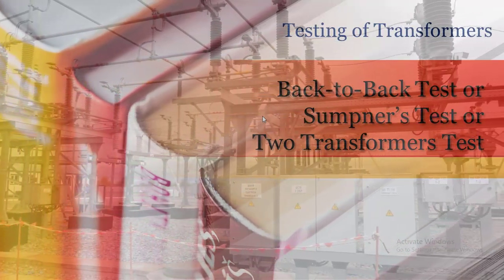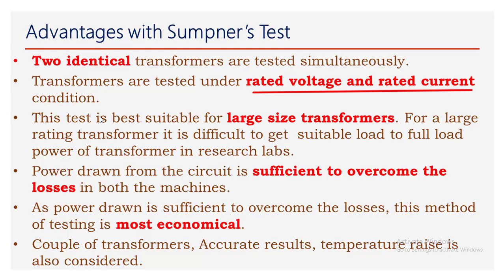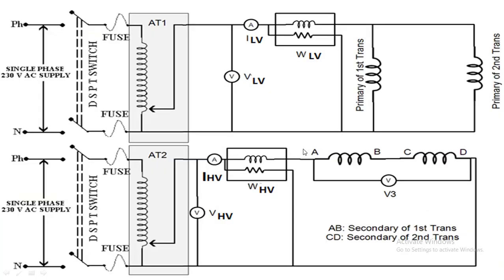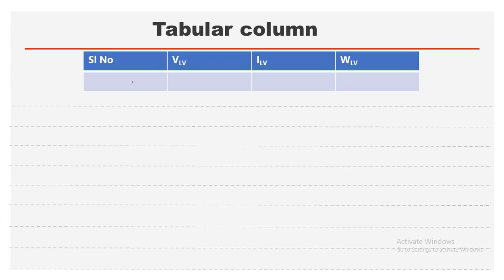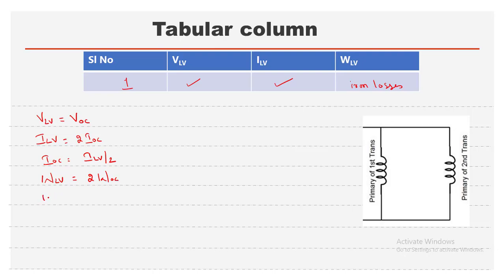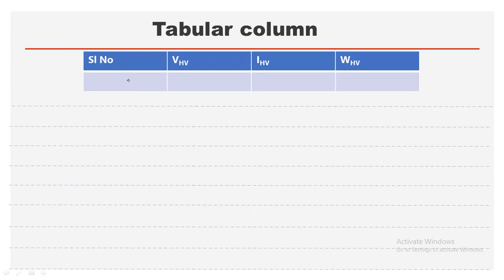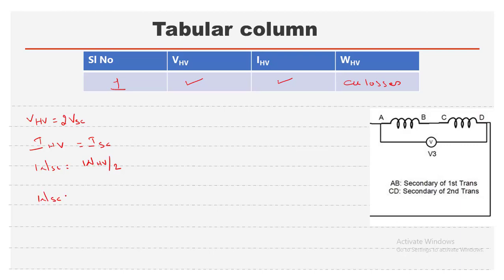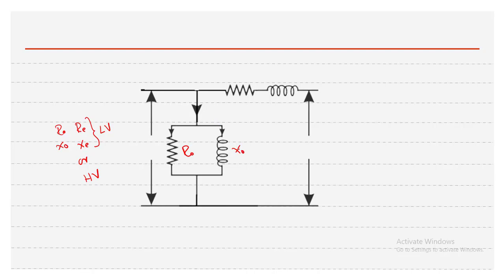#4 Sumpner's Test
Sumpner's Test on two identical Transformers